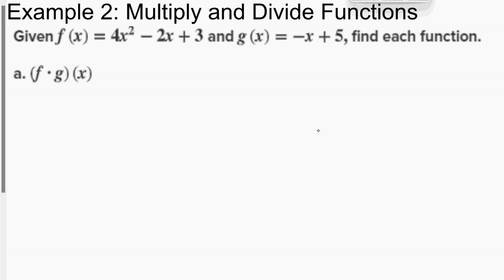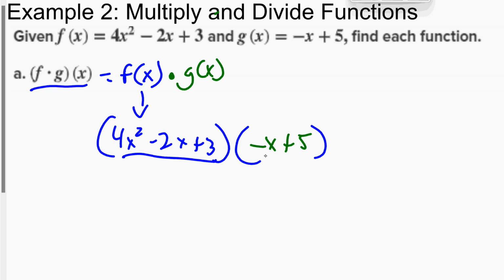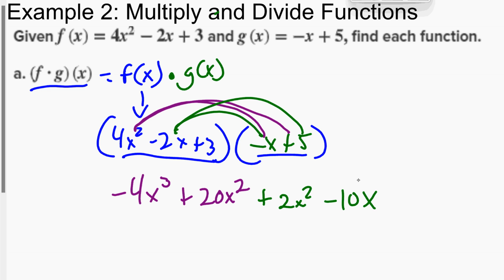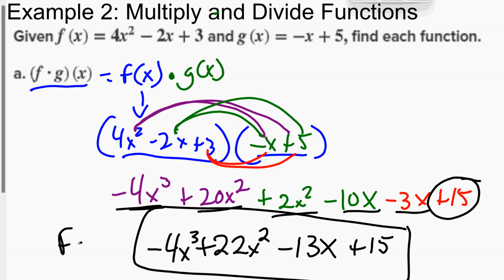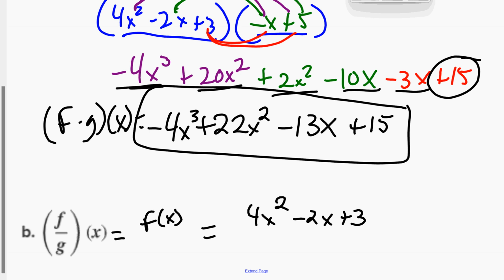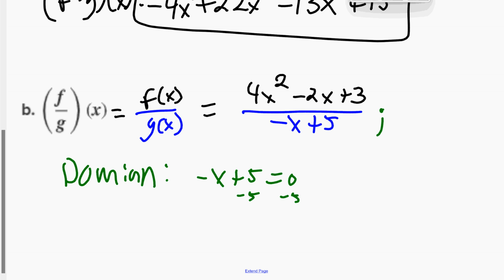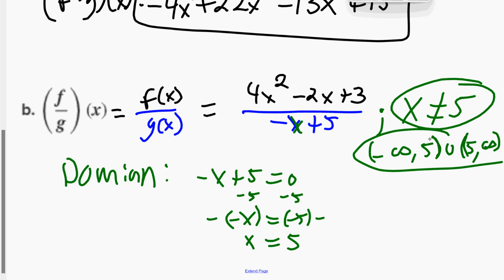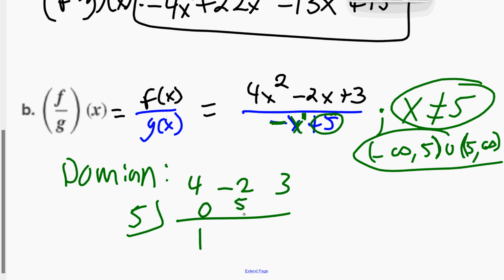Int III Ch. 4.1 Ex. 2 Multiply and Divide Functions